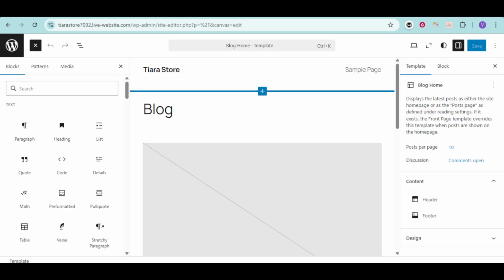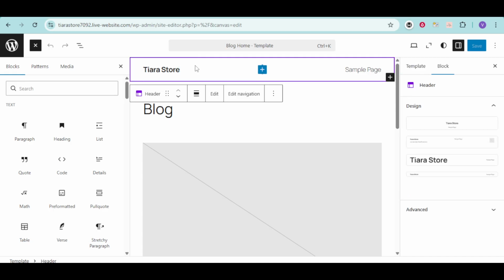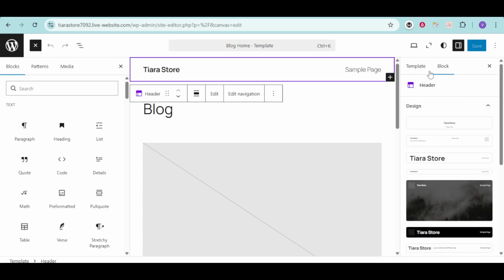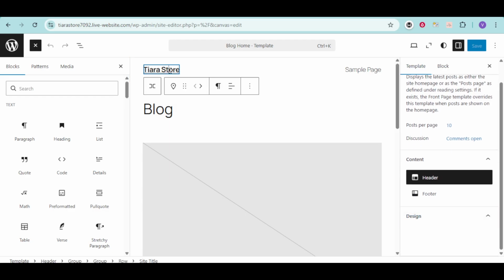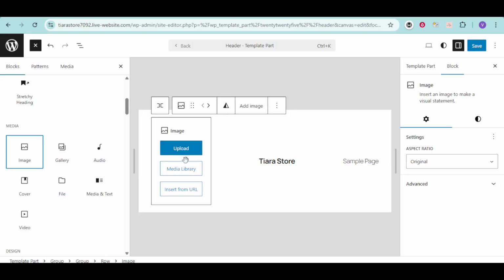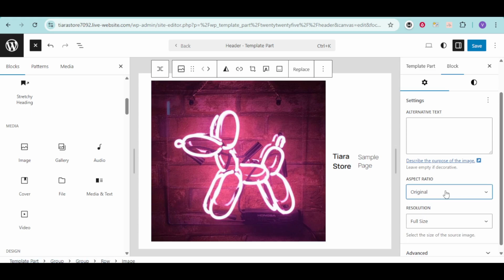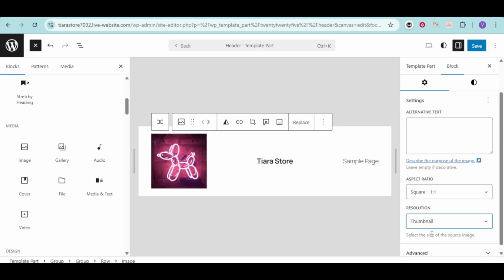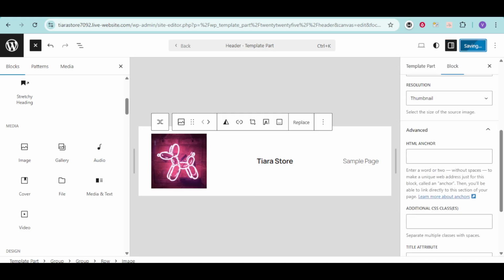How to Add Logo to Ionos Website (Easily)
In this informative tutorial, we guide you through the precise steps on how to add a logo to your Ionos website. Creating a professional appearance for your online presence is vital, and your logo plays a crucial role in branding. This video covers everything you need to know, from accessing your Ionos dashboard to the final touches to ensure your logo is displayed perfectly.

By watching this video, you'll learn how to seamlessly upload and position your logo on your site, enhancing its visual appeal. Whether you're a beginner or looking to refresh your site, this tutorial is for you. Watch till the end for expert advice and make your website stand out today!